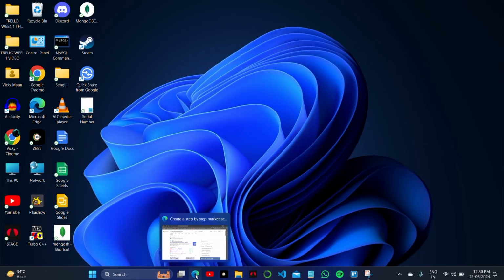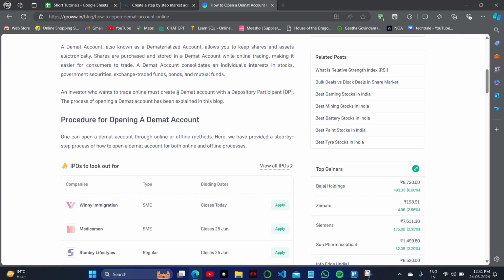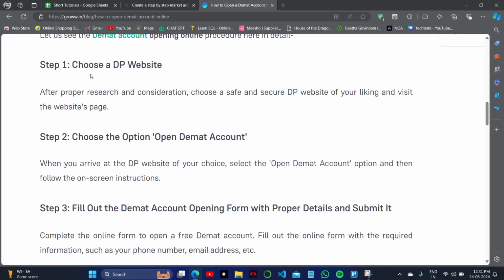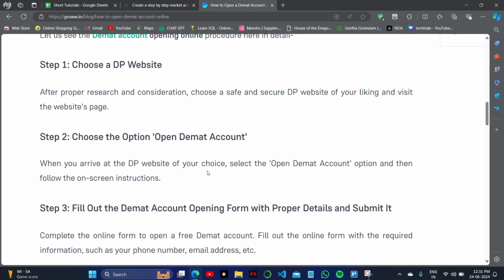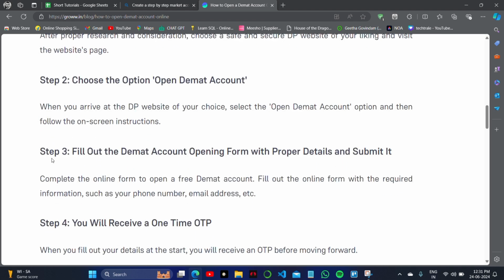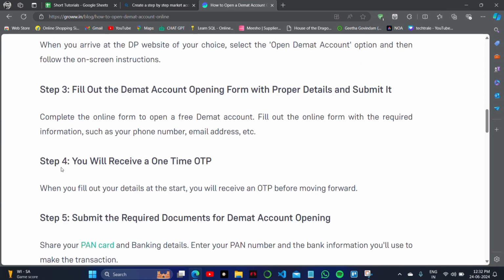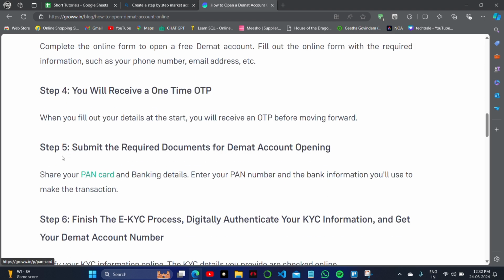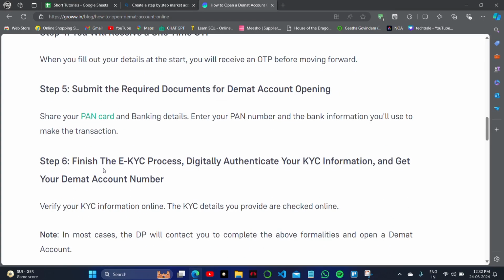Create a Step-by-Step Stock Market Account | Easy Tutorial (2024)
Learn how to create a Market account with our step-by-step tutorial. Whether you're new to online marketplaces or looking to explore new opportunities, this guide will walk you through the account creation process from start to finish. Follow along to set up your profile, navigate registration steps, and optimize your account settings for maximum visibility and functionality.